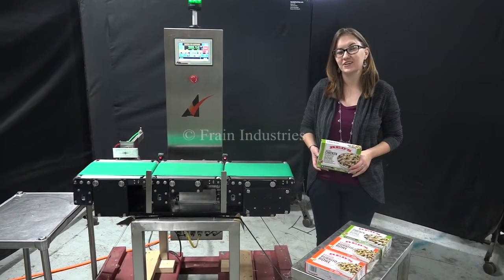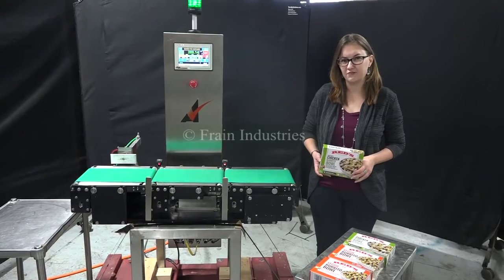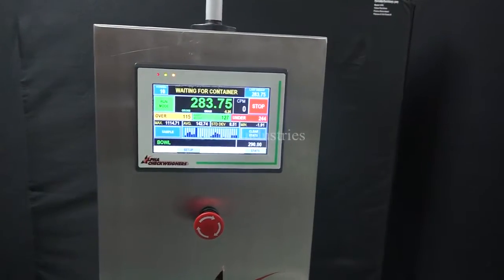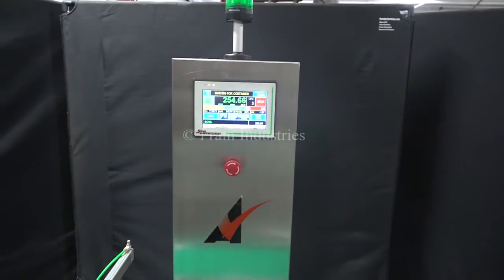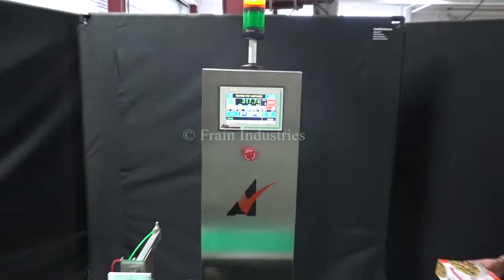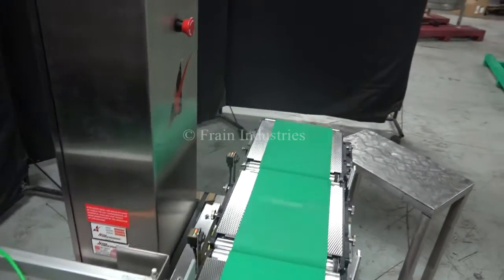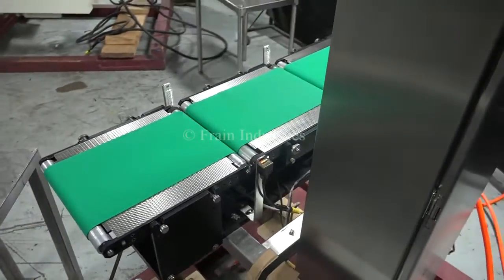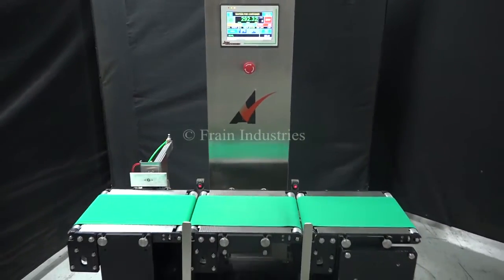Alpha Model PW-12 Checkweigher Demonstration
Alpha, Model PW-12, checkweigher. Rated from 10 to 225 packages per minute - depending on materials, application, machine configuration and enviroment. Weight range: up to 3600 grams with accuracies: up to ± .250 gram.  Can handle up to 14" long x 8" wide packages. Equipped with 8 wide x 14" long in feed belt conveyor, 8" wide x 14" long belt load cell, 8" wide x 14" long belt ram arm reject station. Control panel has push button operator interface with LED display and 25 program storage.  Mounted on stainless steel frame with screw in leveling pads for a current infeed and discharge height of 32".